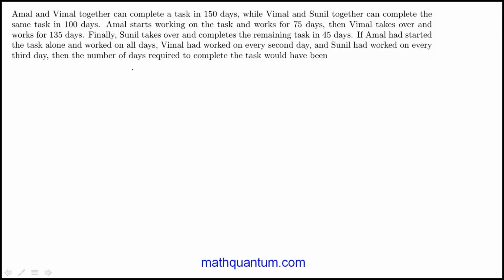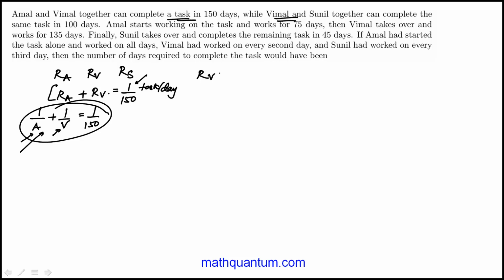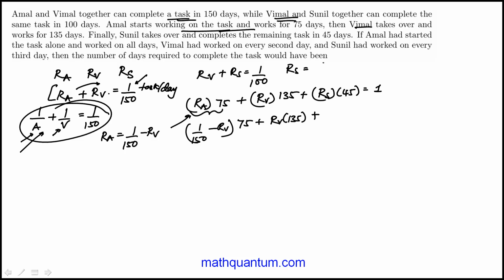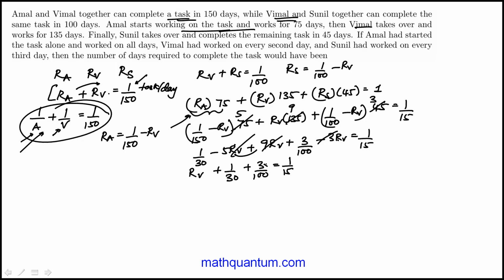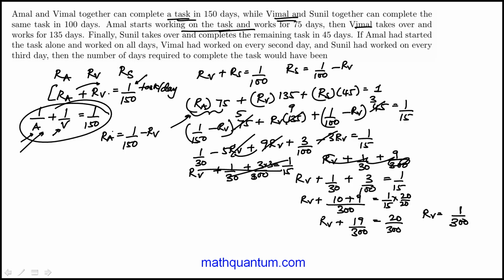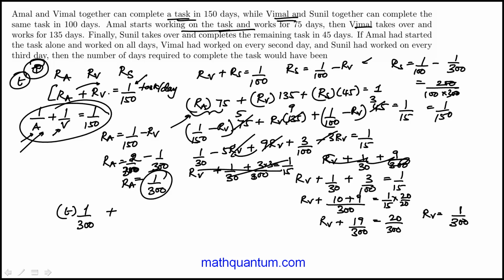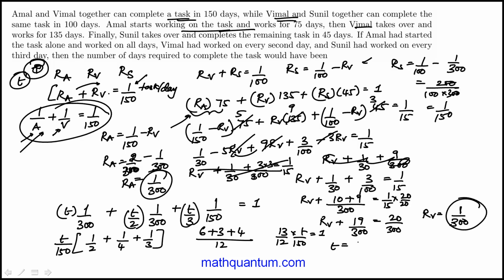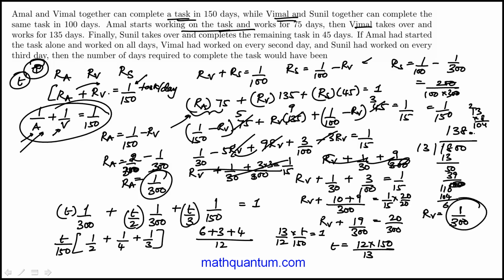Question 12 2024 CAT Quantitative Ability Slot 2 Amal and Vimal together can complete